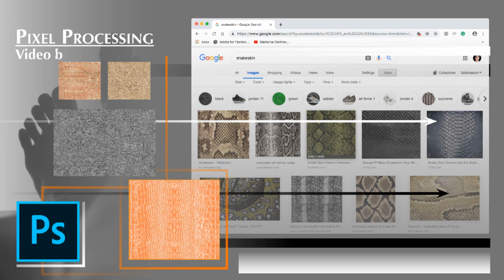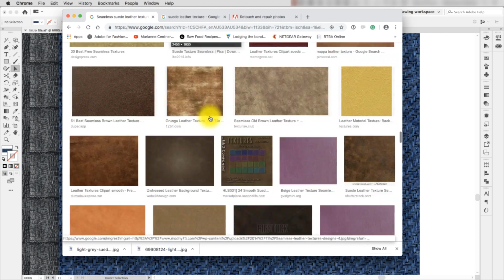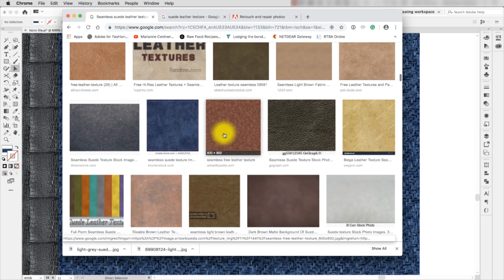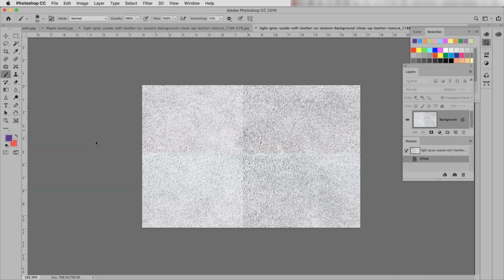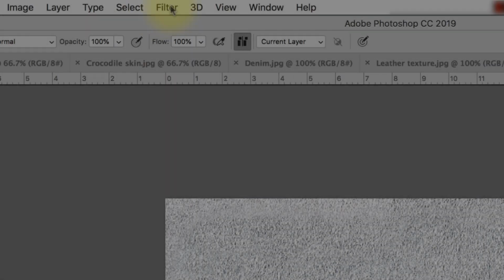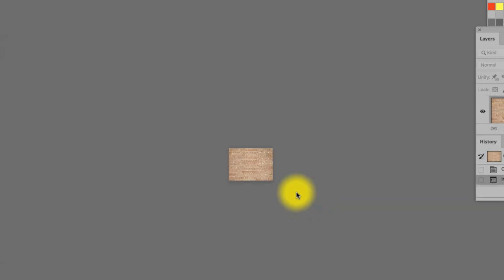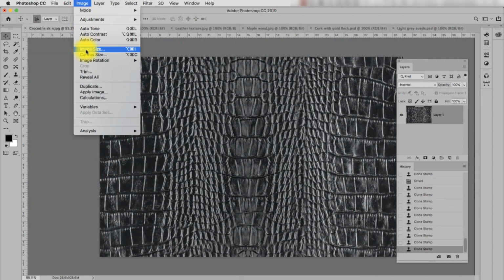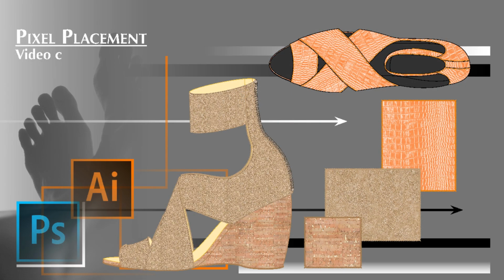Module 4/2b: Pixel Processing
This video guides you through repeat image selection to use as pattern fills in your shoe.